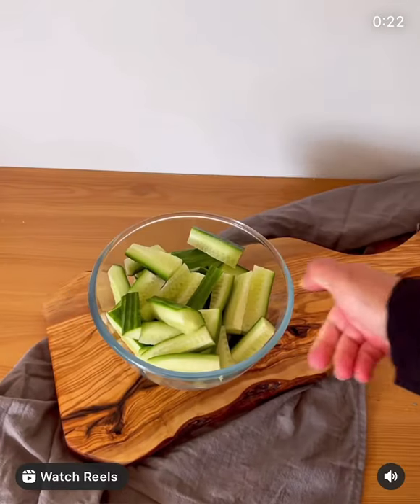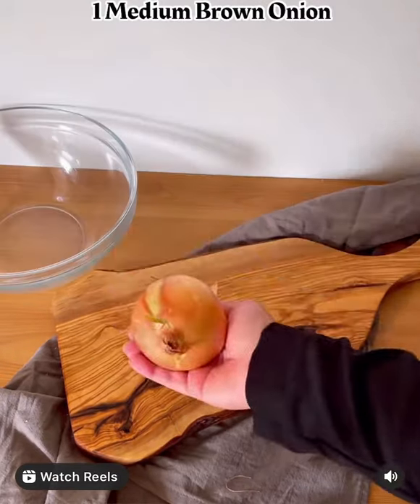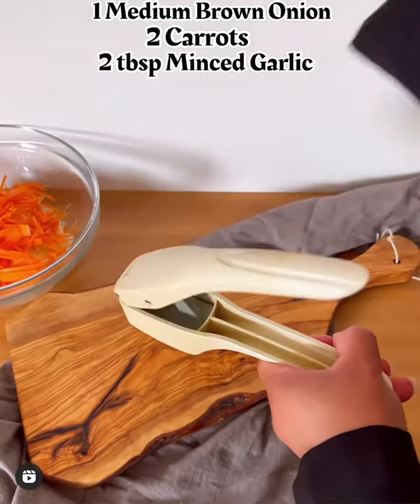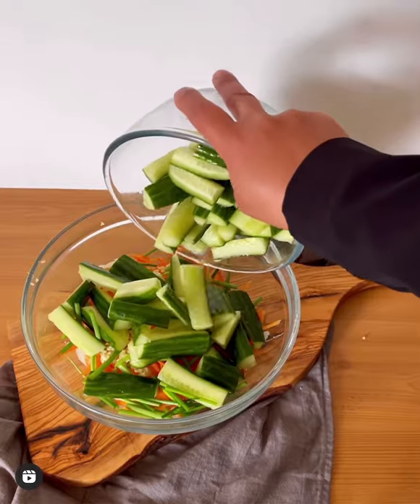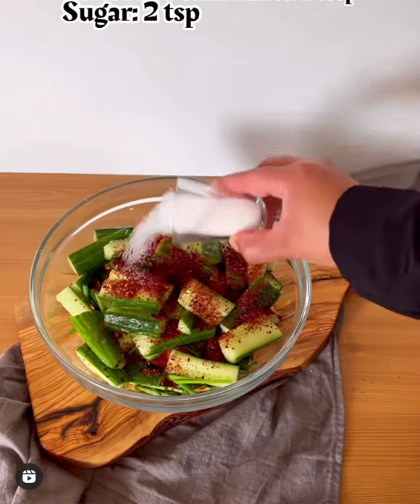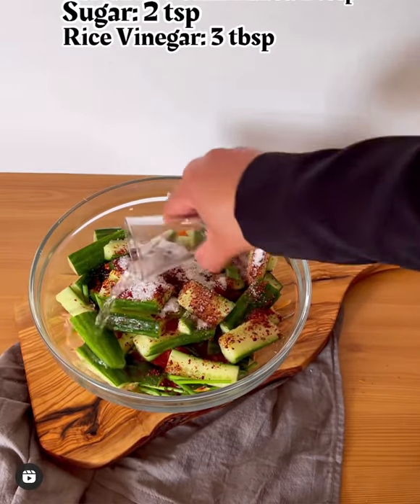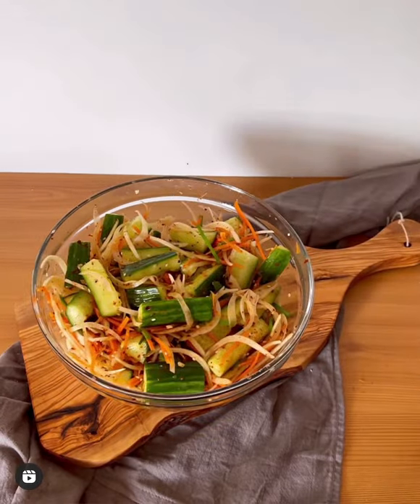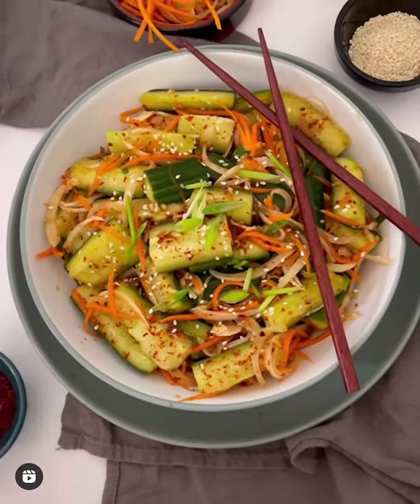How to make your favourite Cucumber Kimchi? |Easy Recipies